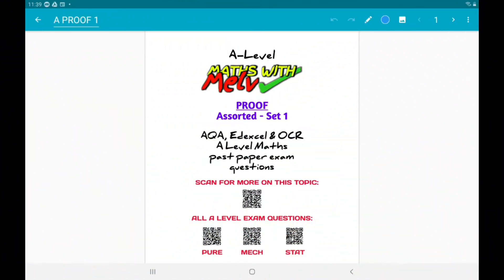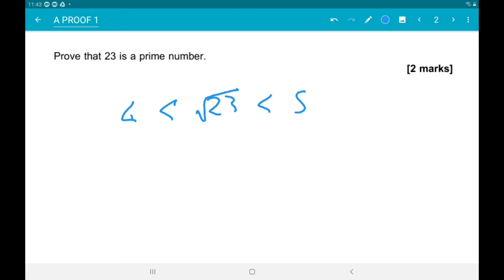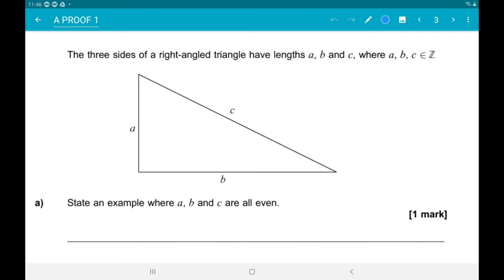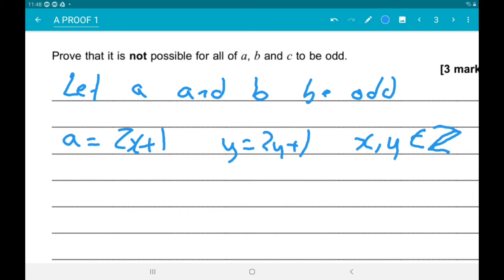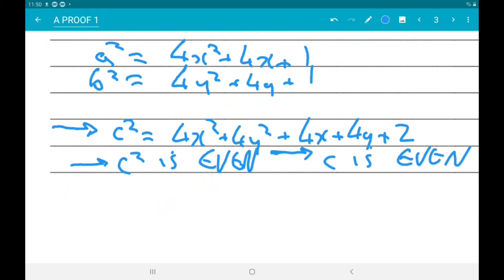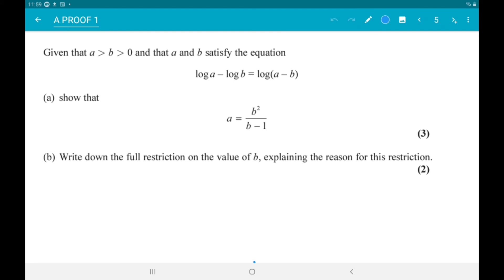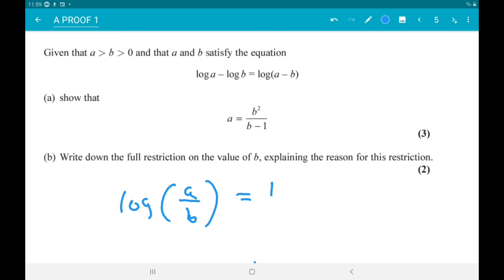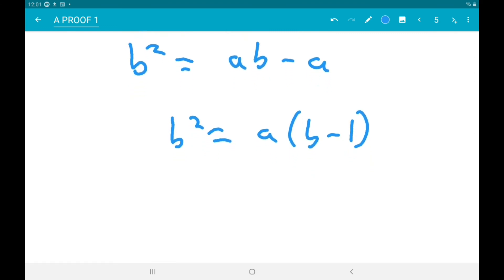A Level Maths Revision: Proof Exam Questions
A-Level Maths Exam Questions on assorted proof problems including deduction, exhaustion and counter examples - perfect A Level Maths revision for AQA, Edexcel and OCR MEI!

If you're looking for proof by contradiction, we'll do those later in the playlist!

Proof can come up in all sorts of ways, and exam questions can range from simple to very difficult.

These sets of A-Level Maths past paper exam questions are designed to act as topic tests or topic specific work sheets to support your learning in class and provide some of the best, targeted revision for your A Level Maths exams.

Really hope these help you out - let me know what A-Level Maths topics you want covered like this next!